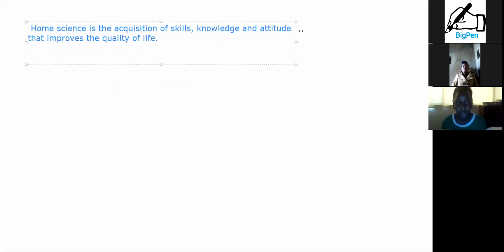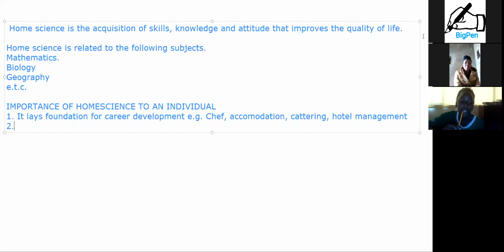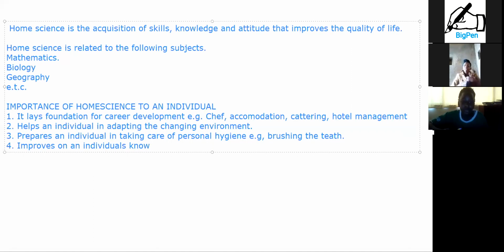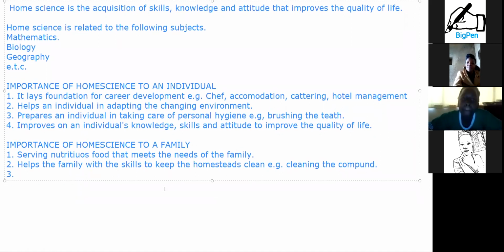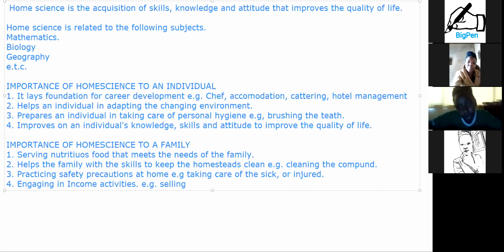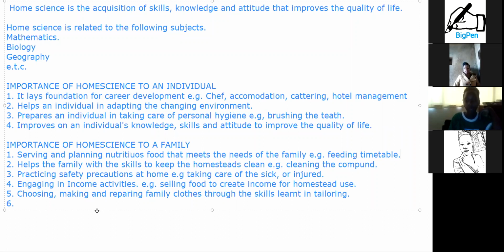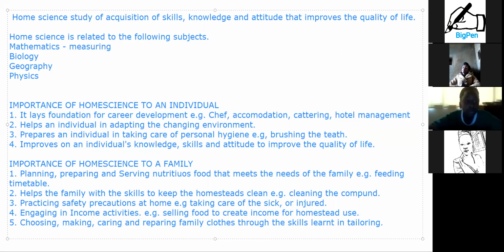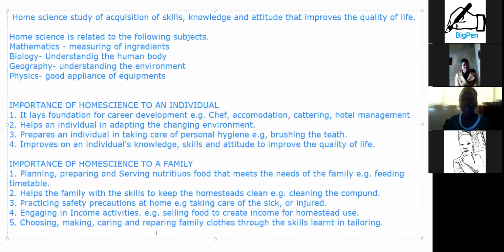Form 1: Introduction to home-science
Home science study of acquisition of skills, knowledge and attitude that improves the quality of life.

Home science is related to the following subjects.
Mathematics - measuring of ingredients
Biology- Understanding the human body
Geography- understanding the environment
Physics- good appliance of equipment

IMPORTANCE OF HOME-SCIENCE TO AN INDIVIDUAL
1. It lays foundation for career development e.g. Chef, accommodation, catering, hotel management
2. Helps an individual in adapting the changing environment.
3. Prepares an individual in taking care of personal hygiene e.g, brushing the teeth.
4. Improves on an individual's knowledge, skills and attitude to improve the quality of life.

IMPORTANCE OF HOME-SCIENCE TO A FAMILY
1. Planning, preparing and Serving nutritious food that meets the needs of the family e.g. feeding timetable.
2. Helps the family with the skills to keep the homesteads clean e.g. cleaning the compound.
3. Practicing safety precautions at home e.g taking care of the sick, or injured.
4. Engaging in Income activities. e.g. selling food to create income for homestead use.
5. Choosing, making, caring and preparing family clothes through the skills learnt in tailoring.